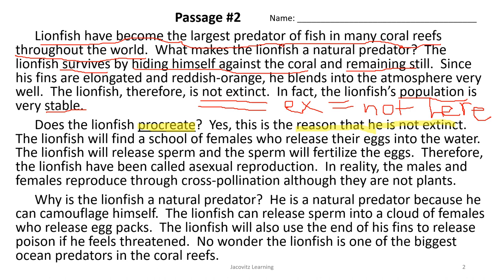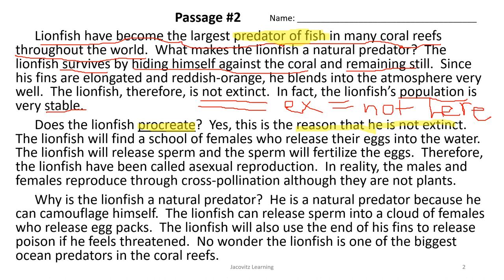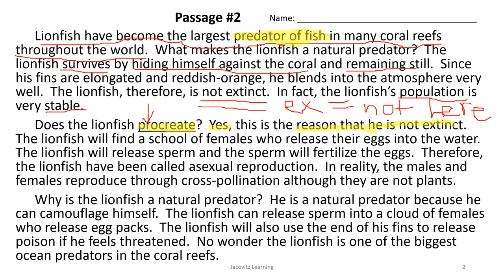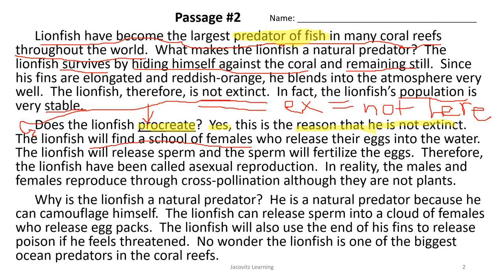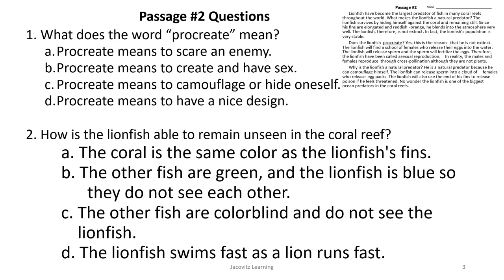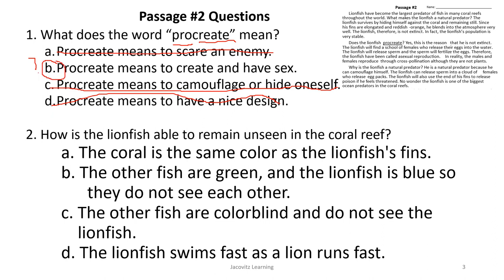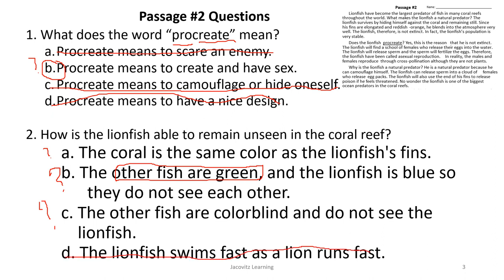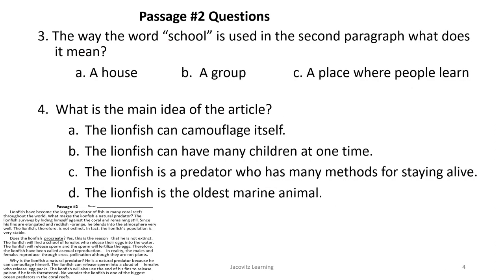Reading Lesson on Lionfish Comprehension Questions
This is for reading comprehension at elementary school (3rd, 4th, and 5th) grade learners.